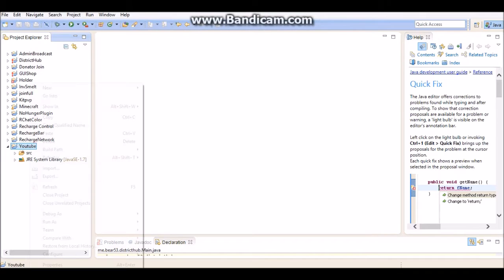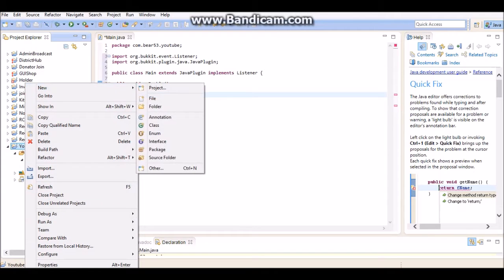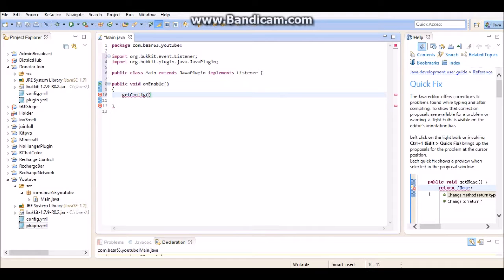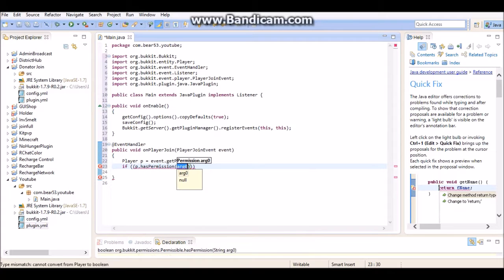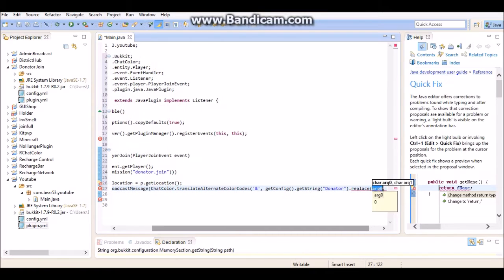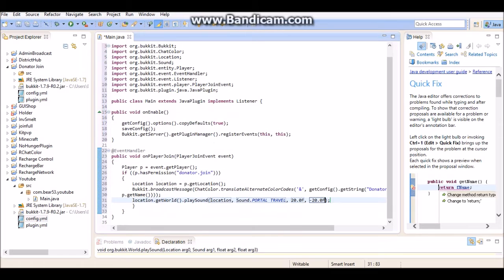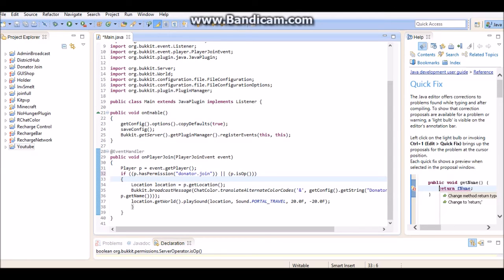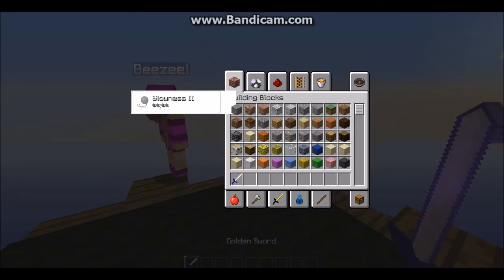Minecraft Bukkit Coding Tutorial #1 (Donator Join)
In this episode we creat a plugin which broadcasts a message to the server when a Donator or OP joins the game. Leave in the comments what you want to see me code or if you have any errors. Just want the plugin?